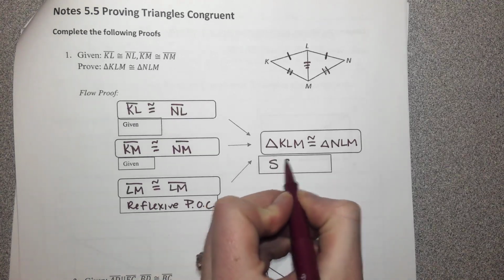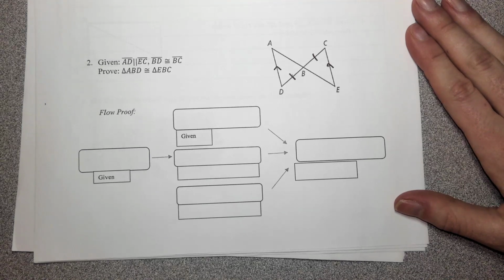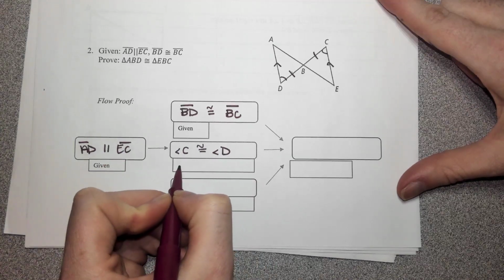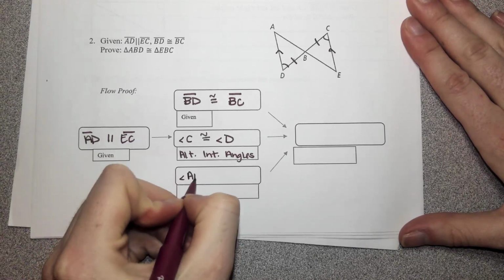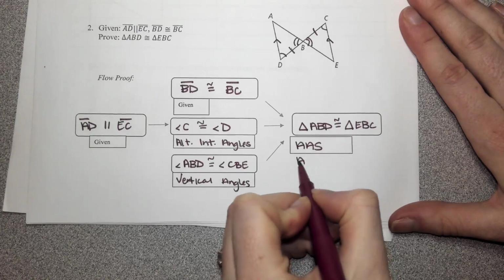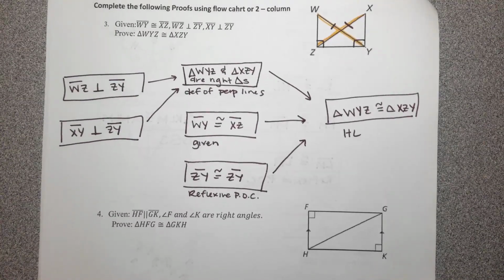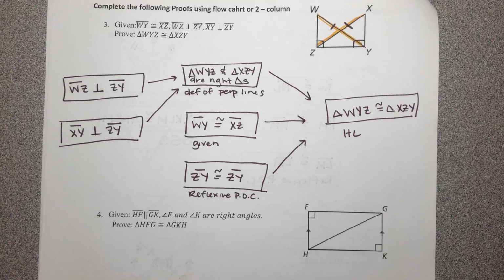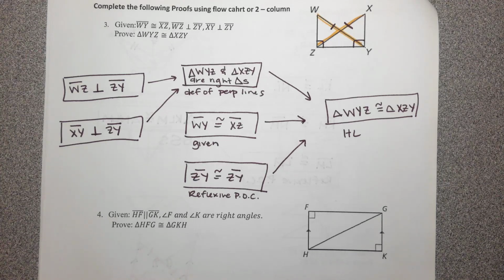Geo 5.5 Part 2: Proving Triangle Congruence